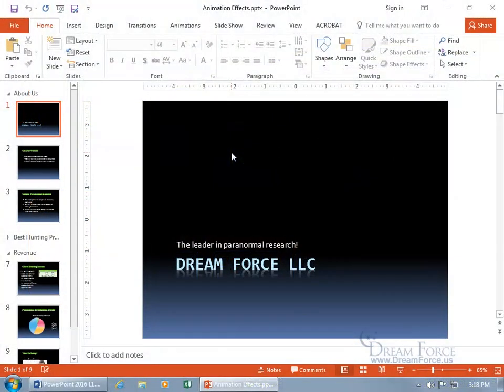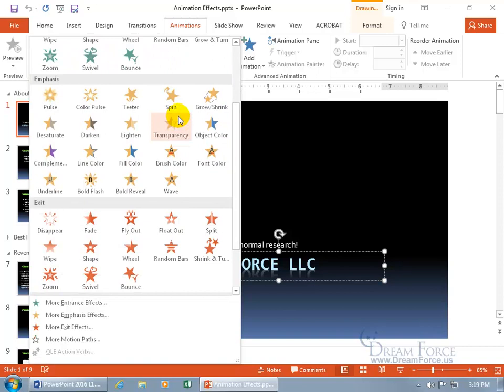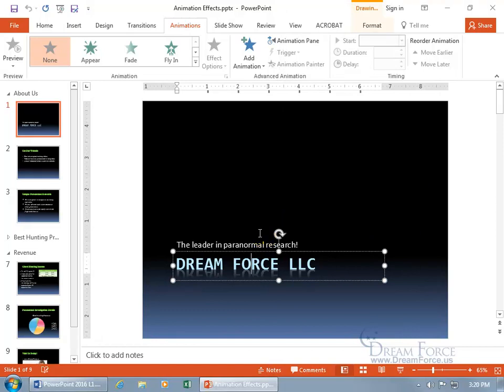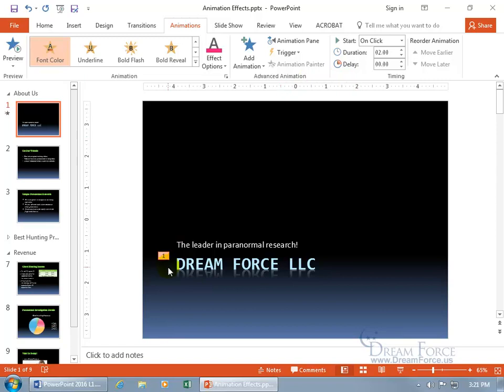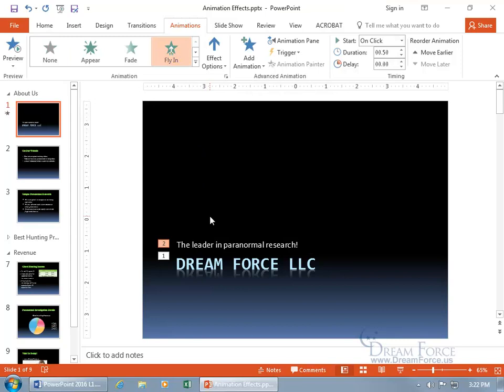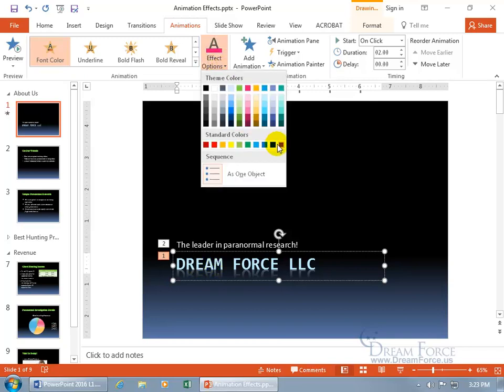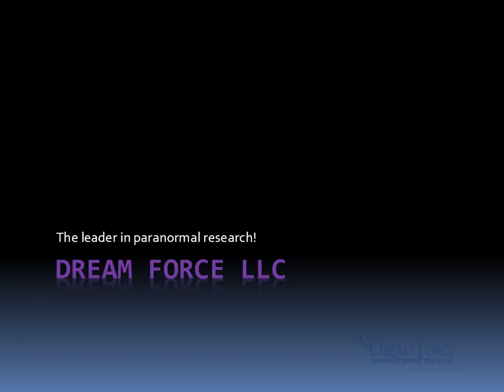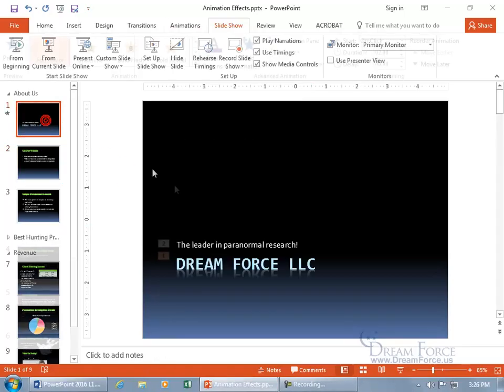Microsoft PowerPoint 2016: Animation Effects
Microsoft PowerPoint 2016 training video on how to add animation effects to any object including: text boxes, shapes, images and pictures.